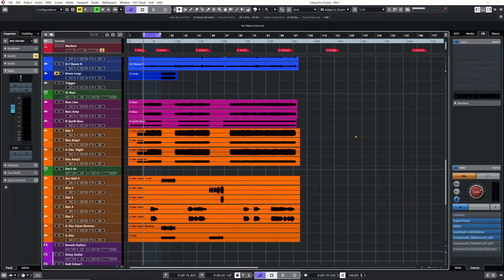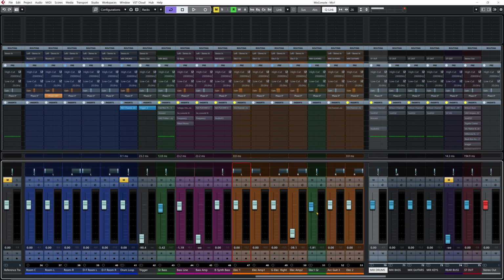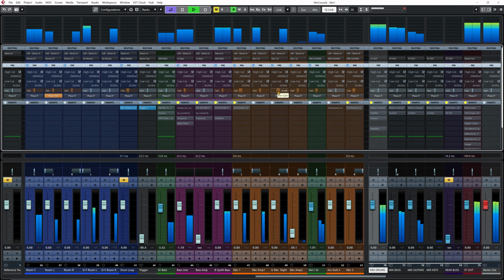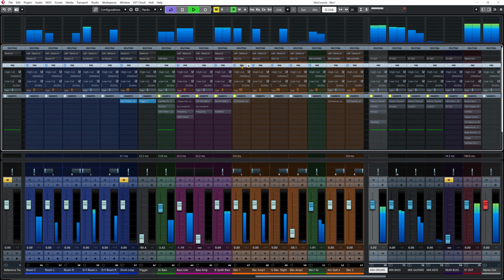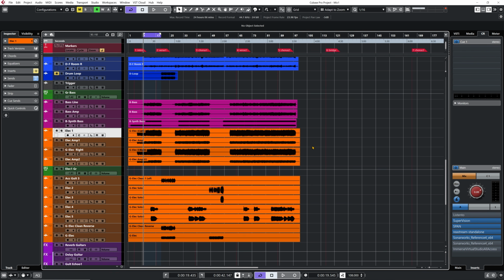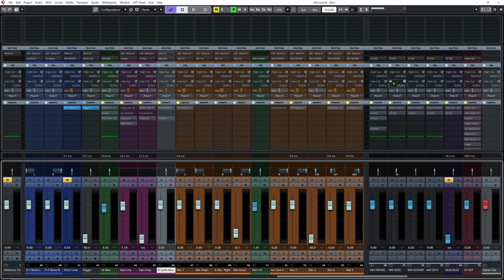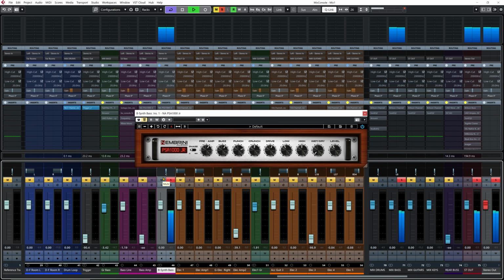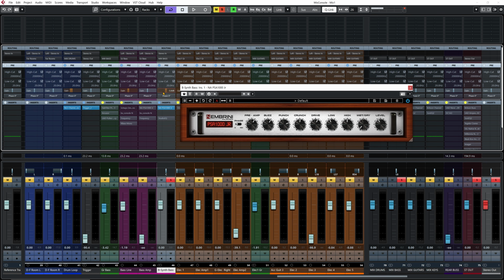The #1 GAIN STAGING Mistake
The first step to getting a professional-sounding mix is with proper gain staging.

Getting your levels right can be the difference between balanced tracks that sit perfectly in your mix and tracks that clip, distort, and ruin the song.
So what’s the best way to ensure that all your tracks are properly gain staged?
In today’s video, I’m going to share with you the #1 gain staging mistake I see and how to fix it.

I’ll also walk you through how I set the levels in Cubase and give you tips on how to gain stage after you’ve started adding plug-ins to your channels.

Timestamps

0:15 - Download your free guide to the Perfect Mix Template
0:43 - Gain staging definition
0:54 - Why gain staging is important
1:36 - How gain staging affects fader resolution
2:45 - Improving plug-in sound with gain staging
4:14 - The gain staging “sweet spot”
4:40 - The #1 gain staging mistake
6:27 - Gain staging techniques in Cubase
7:50 - One of my most helpful gain staging tips
8:40 - How plug-ins affect your gain staging
9:37 - An example of gain staging with a plug-in